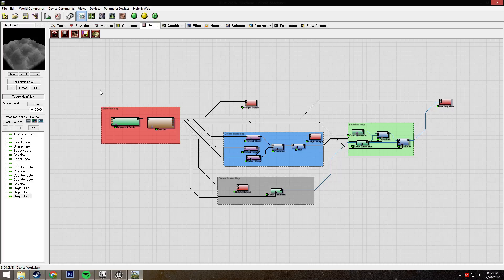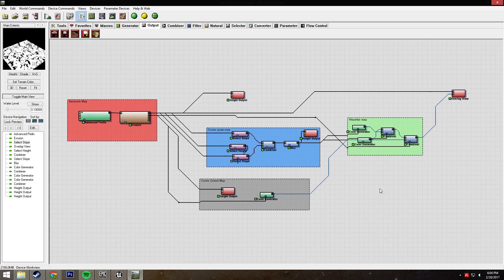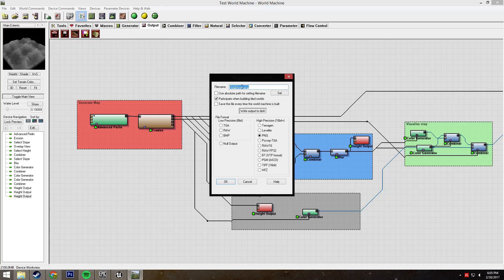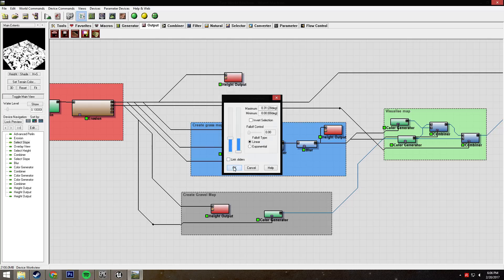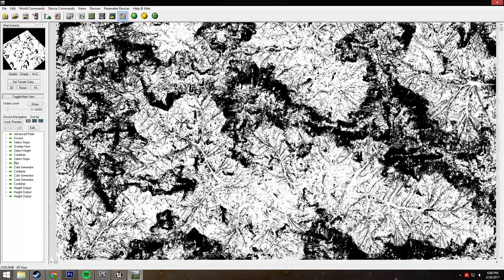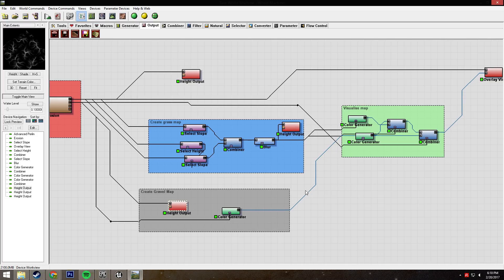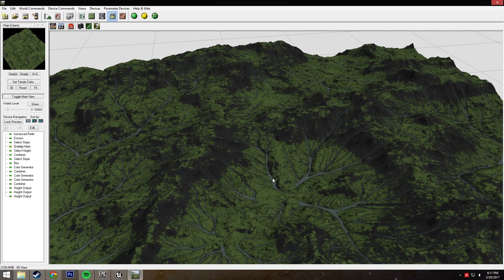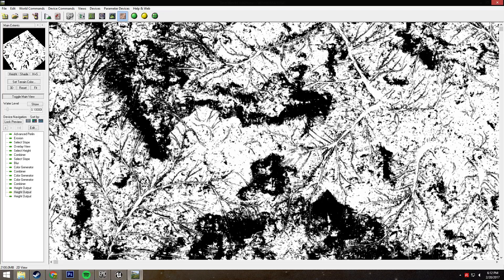So You Want to Make a Squad Map - Part I: Splatmaps and World Machine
Helpful links and information:

The heightmap sizes UE4 plays nice with are:
2017
4081
8161